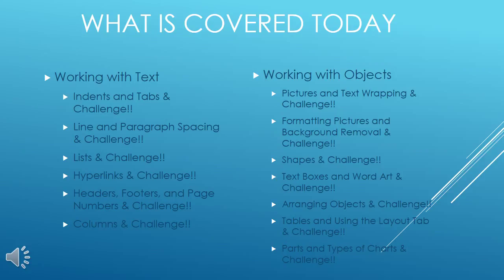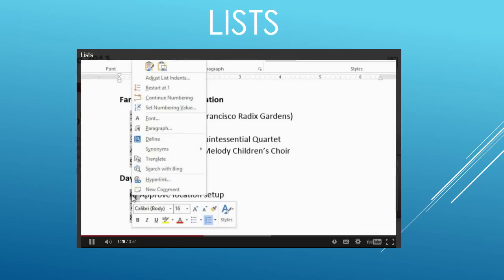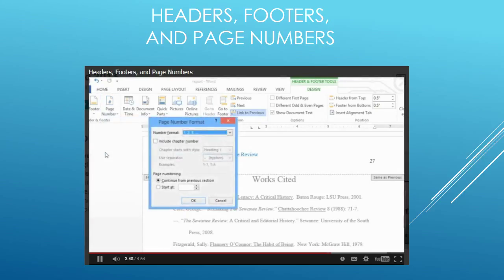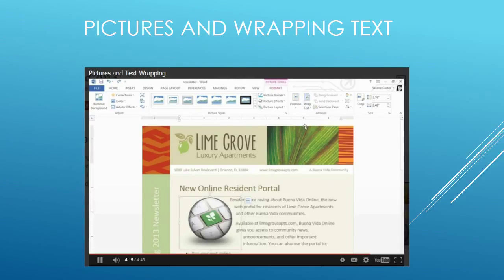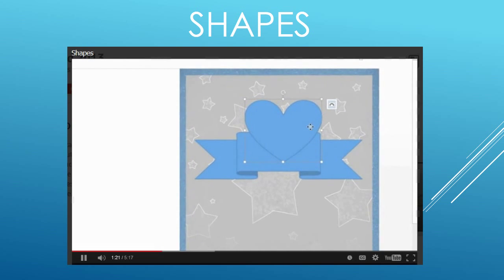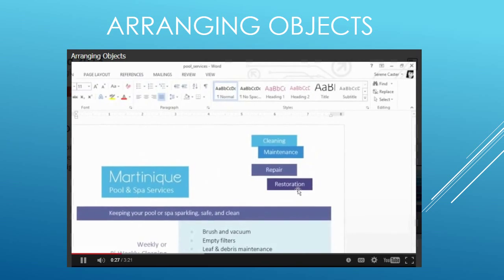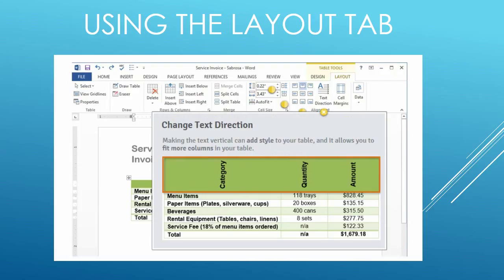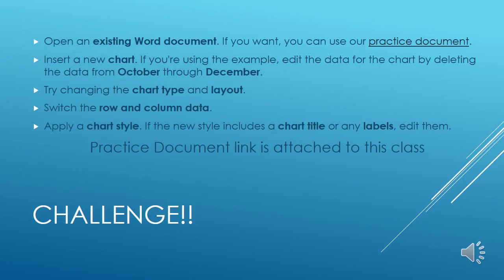Microsoft Word 2013 Working with Text and Objects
This is an intermediate to advanced class working with Word 2013. Join me in learning some features of Word 2013. Links for the Practice Documents are included with this class.